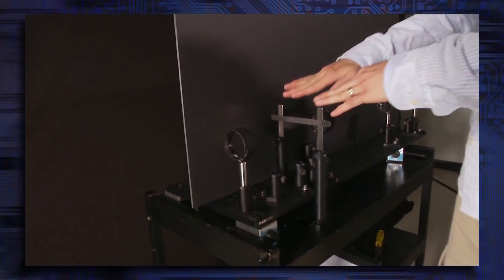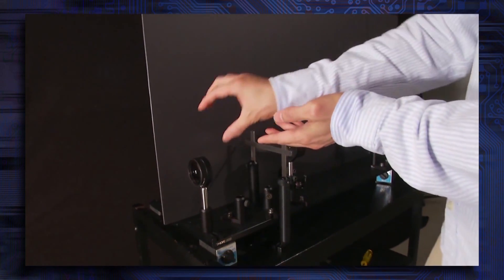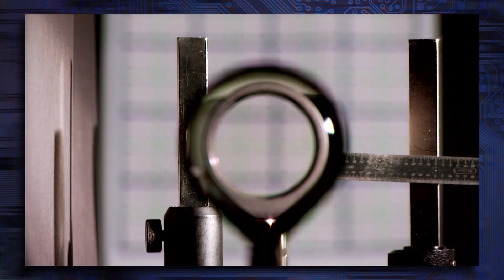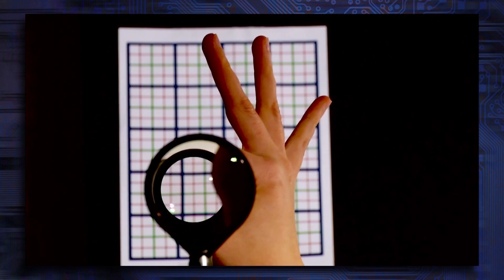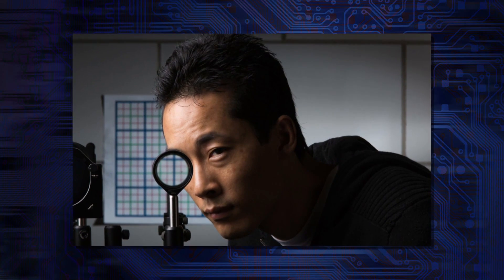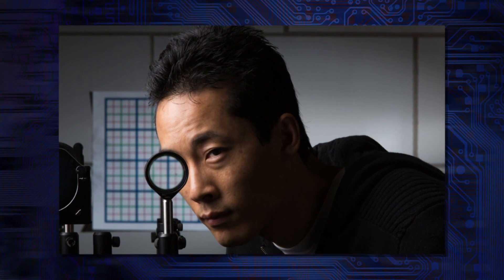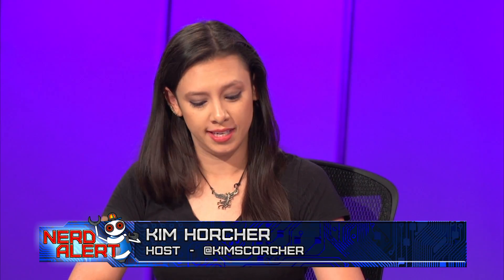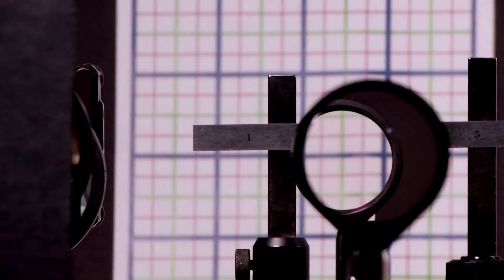The Cone of Invisibility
Invisibility - it's something we've sought after for years, not just as Harry Potter and Klingon enthusiasts, but for practical purposes of concealment. But is there a way to hide something without the use of camouflage? Is there such a thing as cloaking? As the University of Rochester shows-- yes! Kim Horcher and Bryan Forrest (Video Game High School, Man at Arms) discuss!